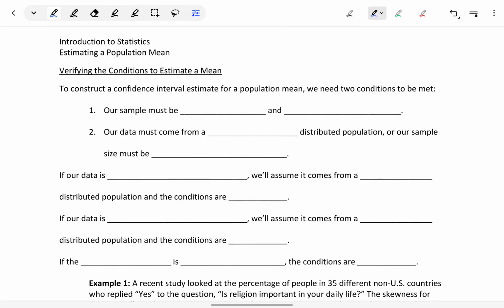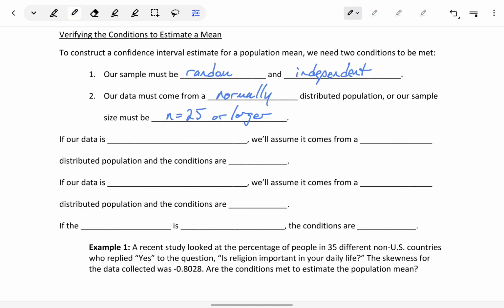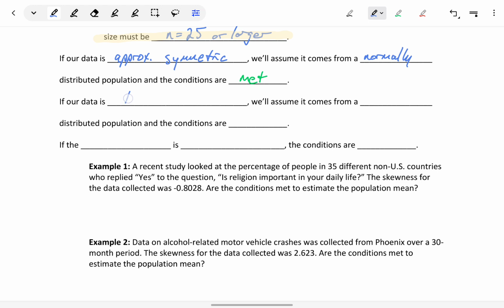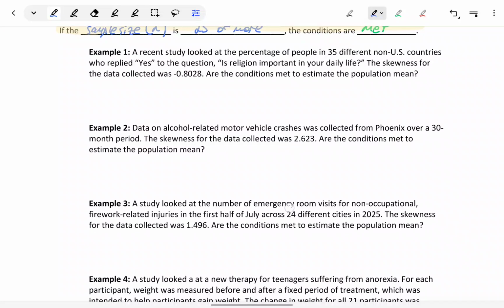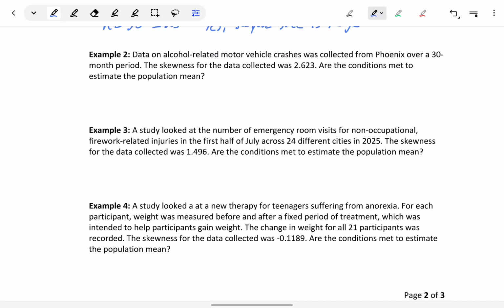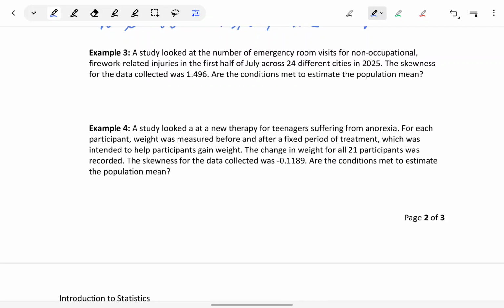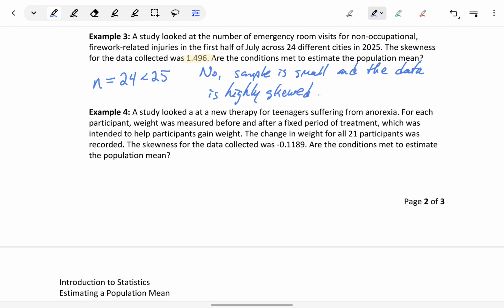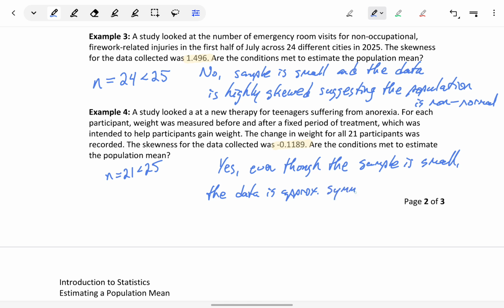Verifying the Conditions to Estimate a Mean